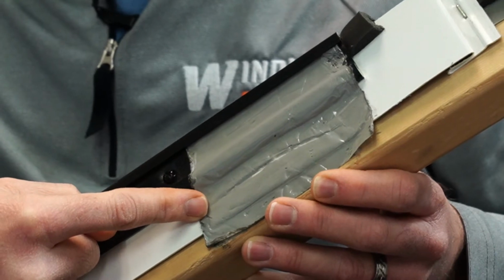Ask the RV Manufacturers: Grand Design Transcend & Imagine RVs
Have a question for the RV manufacturers that make your favorite RVs? Corey Shaw, Windish RV's general manager, took some common questions from our customers about Grand Design Transcends and Imagine to Grand Design's Justin Terveen in February 2021. Covering subjects such as the solar panels on a Grand Design Transcend to the differences between a Grand Design Imagine and a Grand Design Imagine XLS, this video is here to help anybody wanting to know more about RVing in a Grand Design.

Questions:
Introduction - 0:00
What makes the construction on a Transcend special? - 0:47
What are key new features on the updated Transcend? - 3:37
Should a customer add another battery to their solar package? - 5:42
Why is the differences between an Imagine and an Imagine XLS? - 6:56
How does the storage compare between an Imagine and Imagine XLS? - 8:07
How does the Imagine's underbelly deal with the cold? - 9:31
Conclusion - 10:50